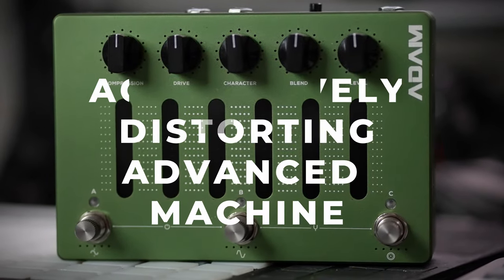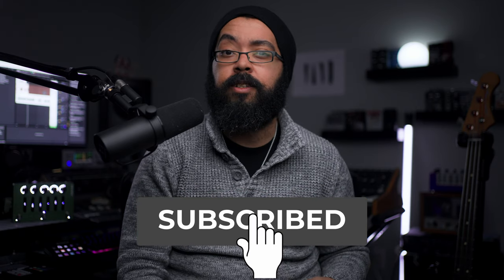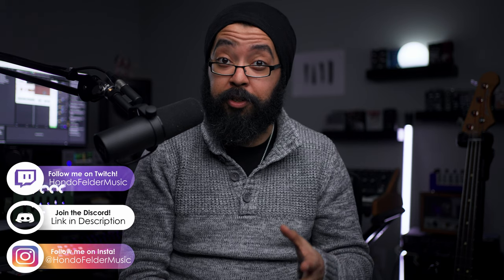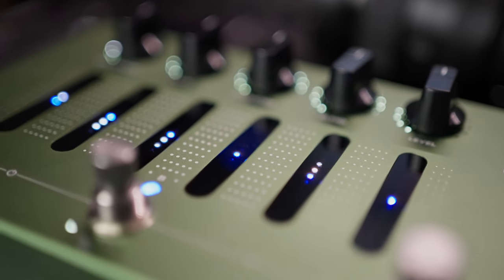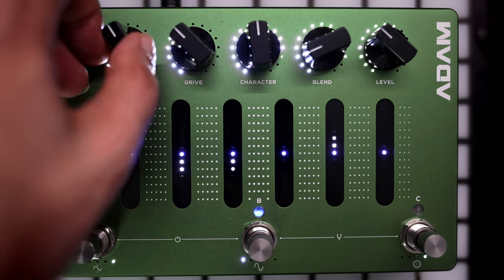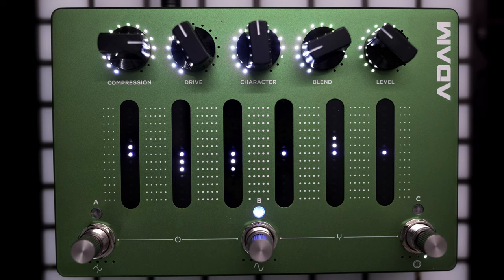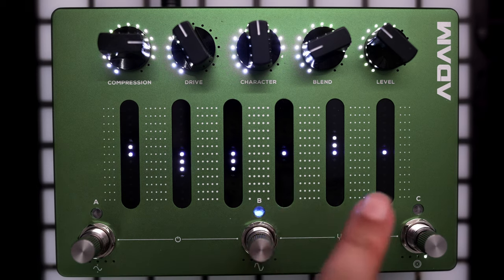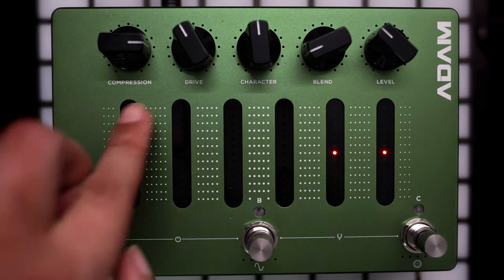Darkglass Electronics ADAM - Aggressively Distorting Advanced Machine - Review!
Darkglass has opened the door and come out swinging on a hell of a pedal! The Aggressively Distorting Advanced Machine (formerly known as ADAM) is a no-brainer for anyone playing modern heavy music, and a must-check-out for anyone looking for some seriously big and consistent tone.

Check out my friends in Altermind here, and don't forget to check the quick playthrough of Illumina Ft. @laurenbabic  at 26:07!

 Come hang out with me at the discord...

Timestamps:
0:00 - Start
0:33 - Soundclips
2:28 - Build Quality
5:42 - Controls
12:23 - impressions
23:16 - Bonus Clips
26:07 - Altermind Illumina JAM!
27:07 - Closing Thoughts

Gear used in this video:
Darkglass Electronics Aggressively Distorting Advanced Machine